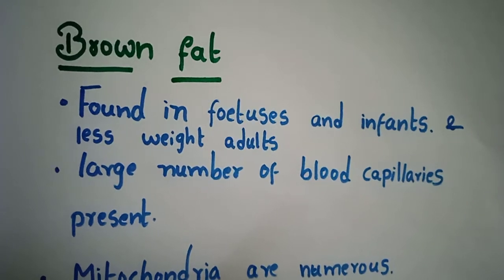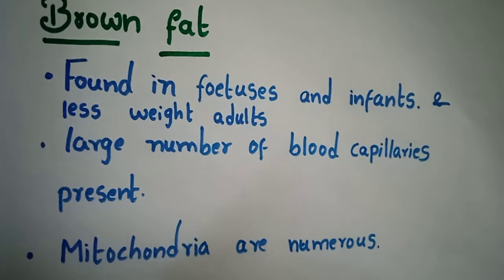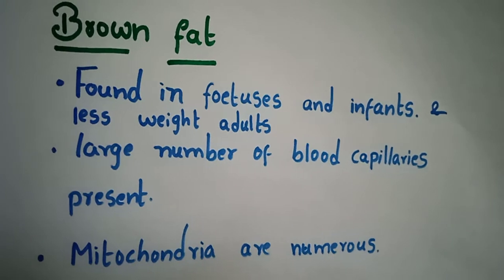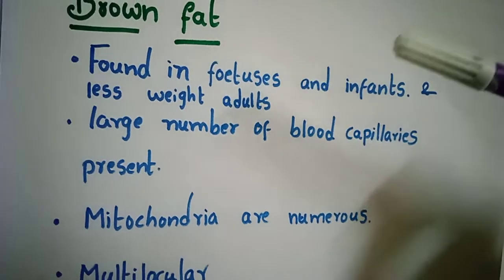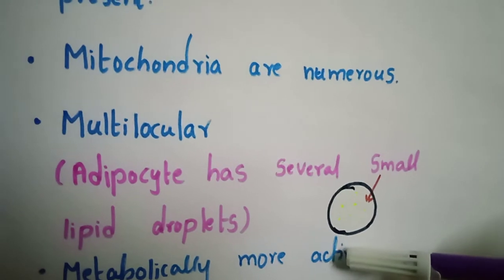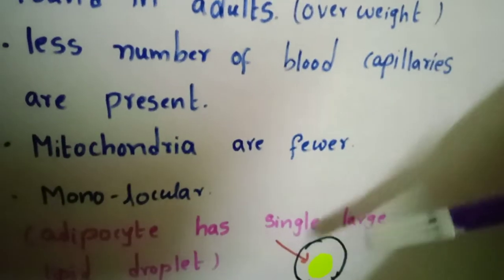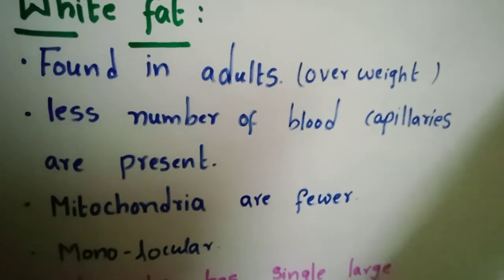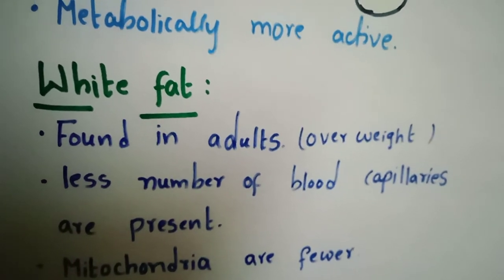Human physiology||Brown fat and white fat||NEET, APTET, TSTET, KVS, NVS biology|| Nursing